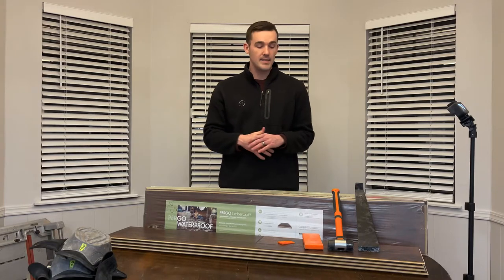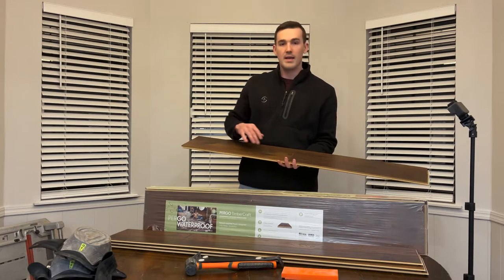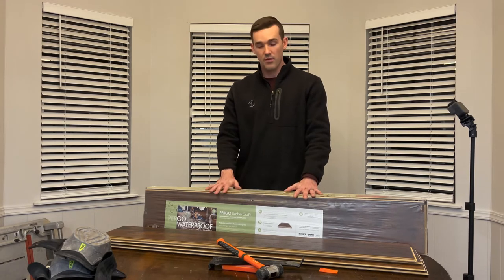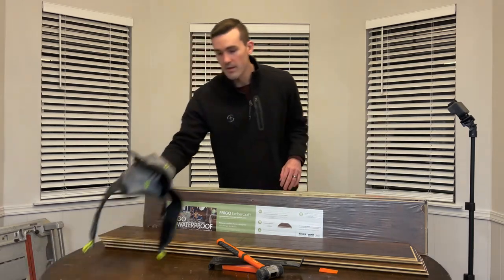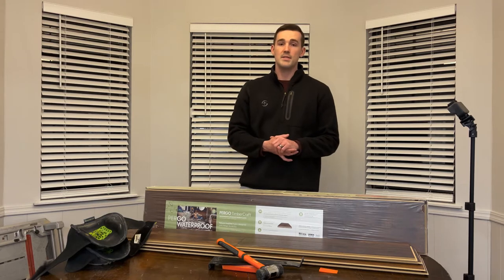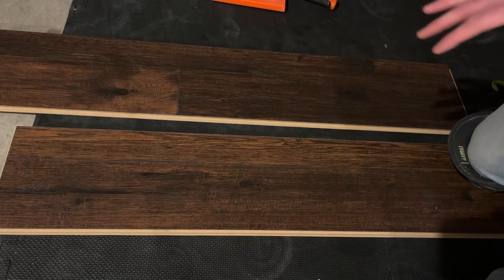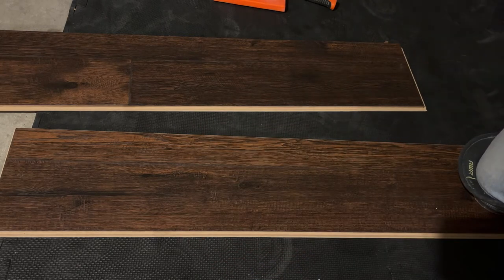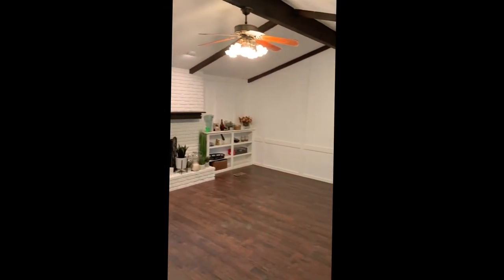Laminate Flooring For Beginners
We installed over 1,800 square feet of Pergo Timbercraft Laminate flooring and have some tips for other beginners wanting to install laminate.

Rexbeti Flooring Tool Kit

SkilSaw Flooring Saw

Knee Pads

Flooring/Finish we used: